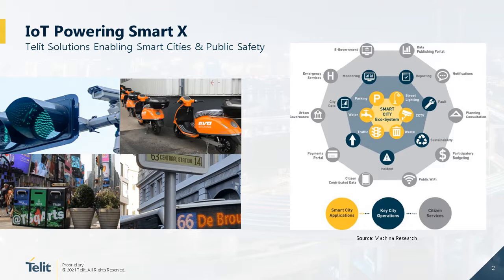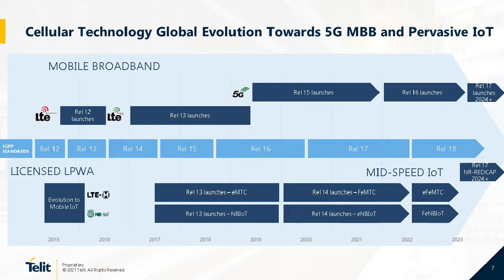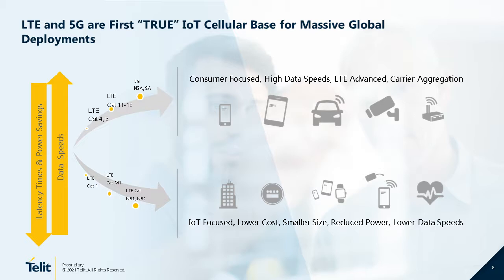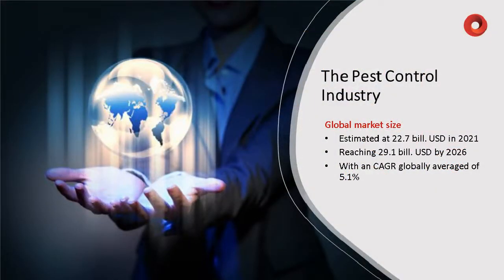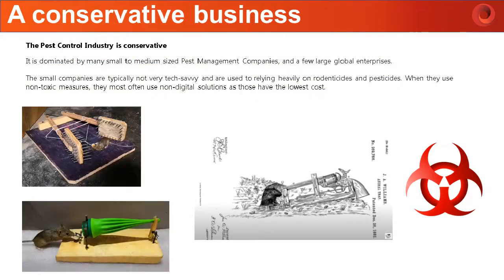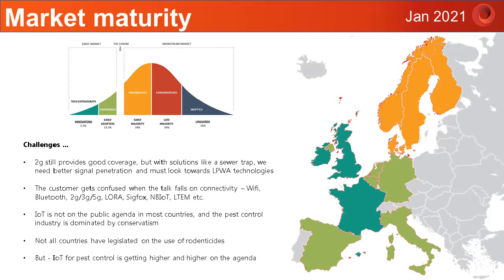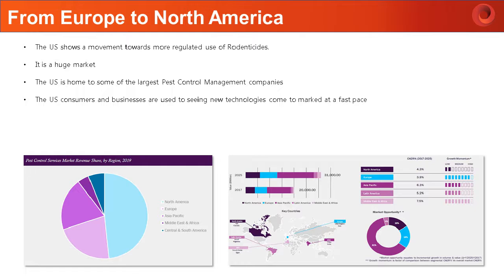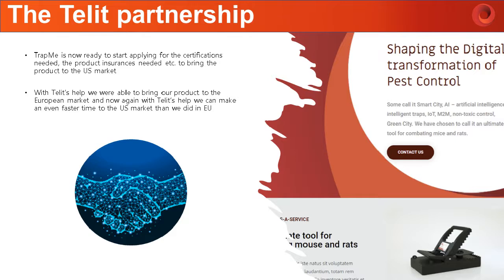How to Prepare Your Cellular IoT-Enabled Device for Global Launch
A use case for smart city pest control with Telit and TrapMe.